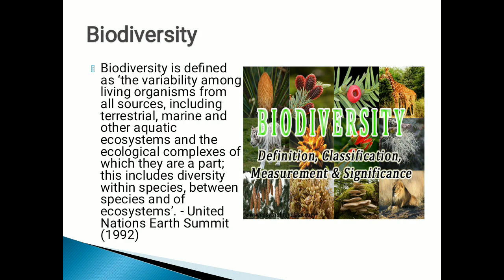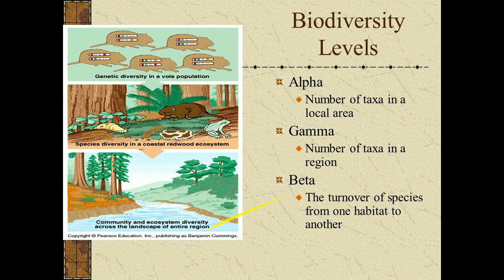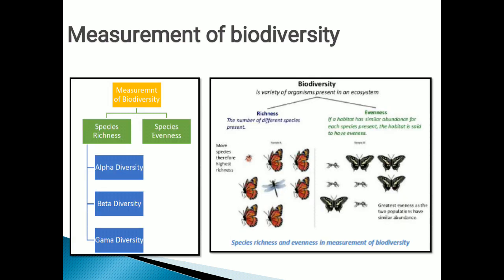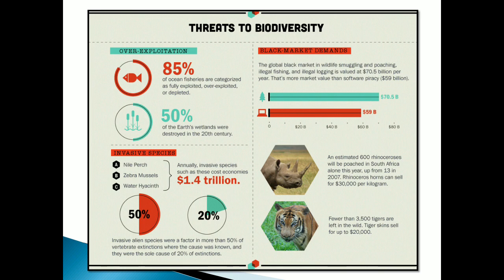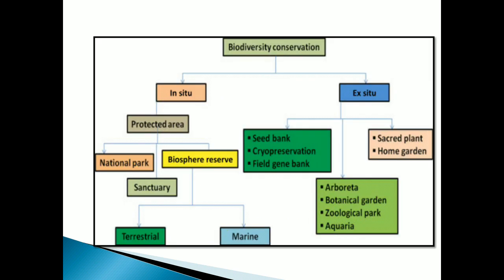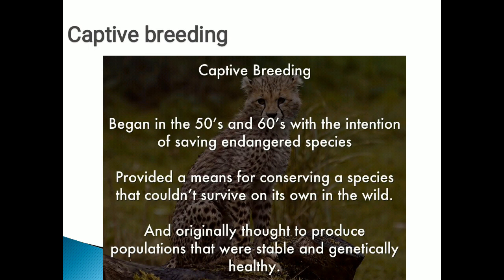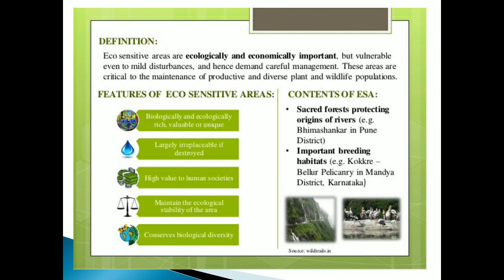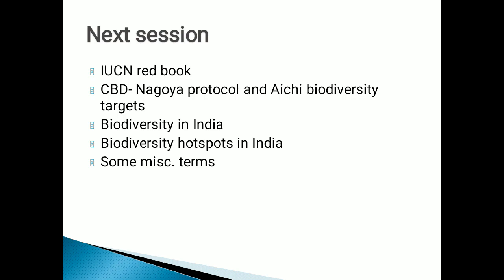5.1 Environment for IAS/PCS Exam (Biodiversity, Levels of Biodiversity, Modes of Conservation Etc)